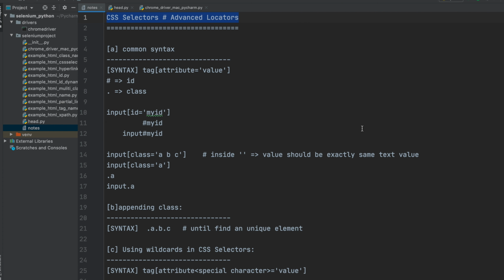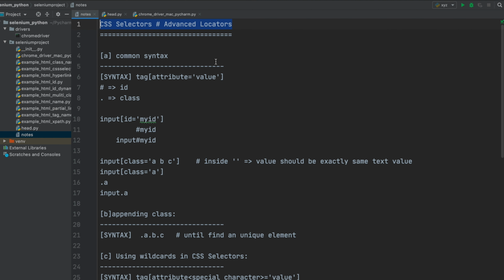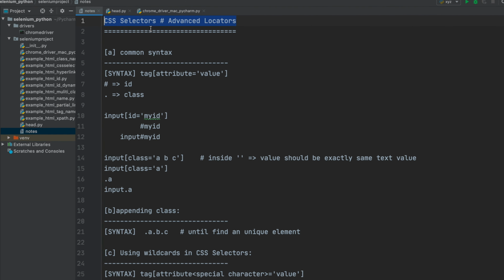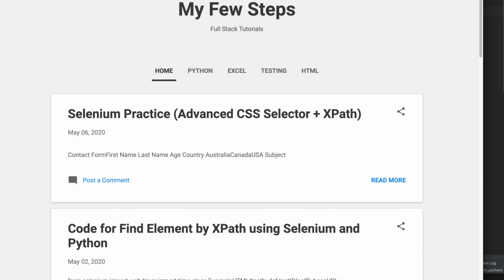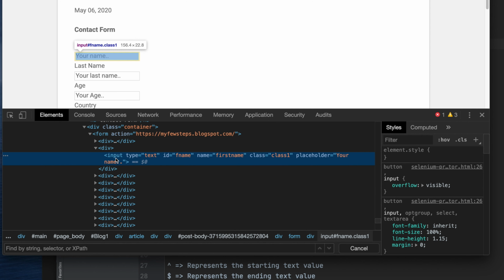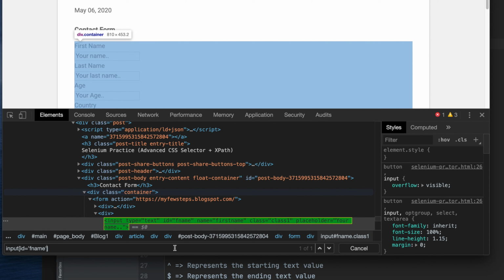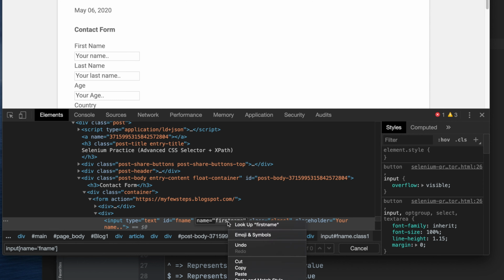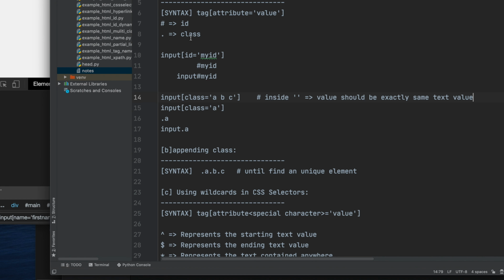General Concept of CSS Selector - Advanced CSS Selectors for Selenium Automation (Part 1)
This video explains the General Concept of CSS Selector for selenium python project. This is the first part of Advanced CSS Selectors for Selenium Automation.